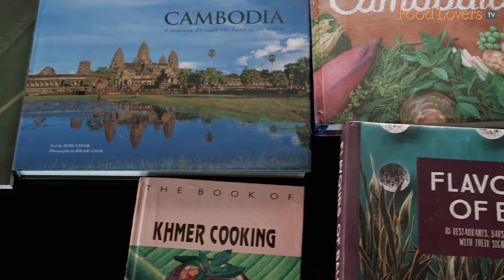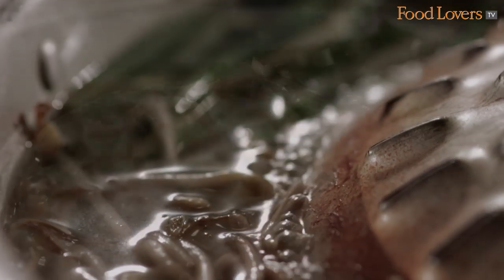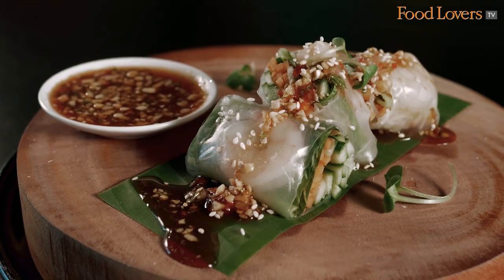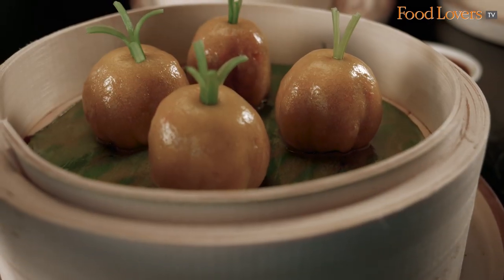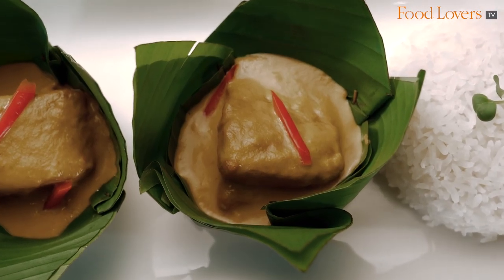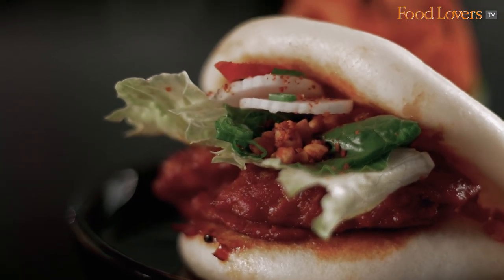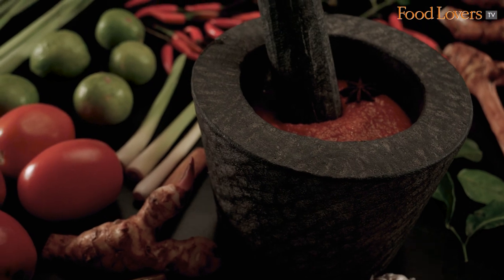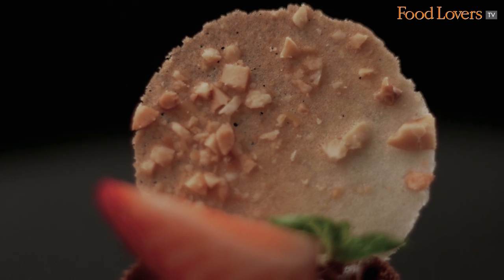Sriracha Brings UNEXPLORED EAST ASIAN CUISINE To Bengaluru | Food Lovers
Chef Vikas Seth, Culinary Director of Sriracha traces the path taken by their team of chefs across the Orient, making stops at Thailand, Malaysia, Japan, Indonesia, Vietnam, China, Cambodia and Singapore.

The result is a menu with creations that blend the age-old East Asian traditions with the new.

Diners can savour an array of dishes from across, beginning with robust grills made live with choices of turmeric and red chili king prawns with plum and pineapple salsa or scallops with togarashi dust;  Taiwanese hamburgers or baos and charcoal seafood or roasted pumpkin and water chestnut dumplings.

The restaurant continues the tradition of som tam made tableside, alongside introducing charcoal Khmer barbecue for the first time in India. Other Cambodian specials include, lemongrass poached shrimp fresh spring roll and fish amok trey, a traditional Cambodian dish steamed in a cup made from banana leaves.

The menu comprises popular desserts such as the banana cake with homemade coconut ice cream and Sumatra dark chocolate mousse.

To add to the personalised experience, the restaurant also makes its own sriracha!